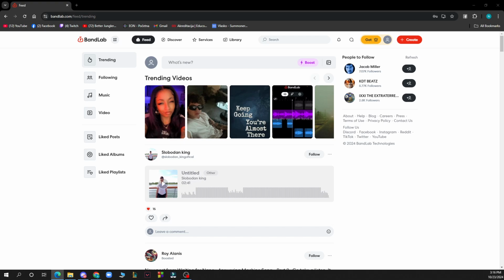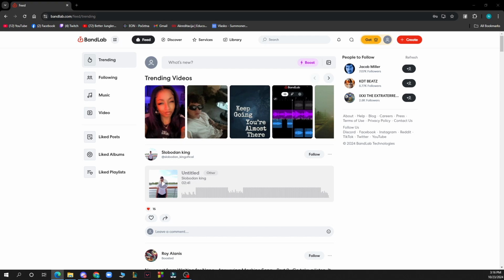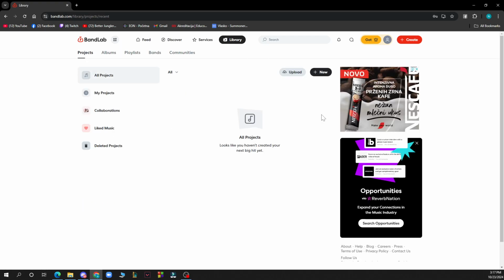How To Get High Pitched Voice In Bandlab (Quick Tutorial)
In this video I will show you How To Get High Pitched Voice In Bandlab. It would be good if you watch the video until the end so that you don't miss important steps.